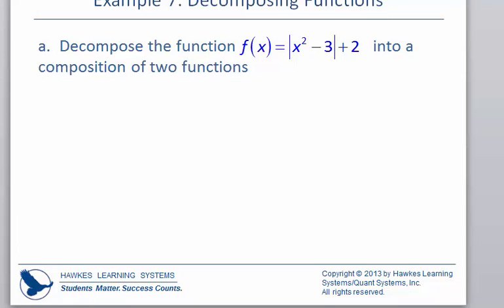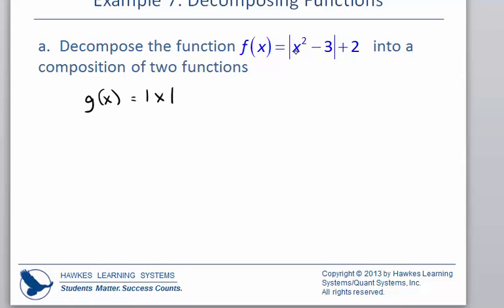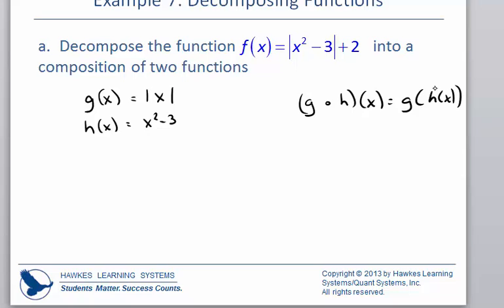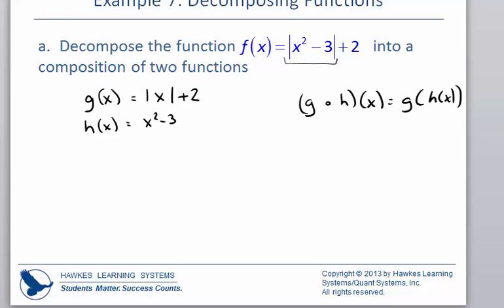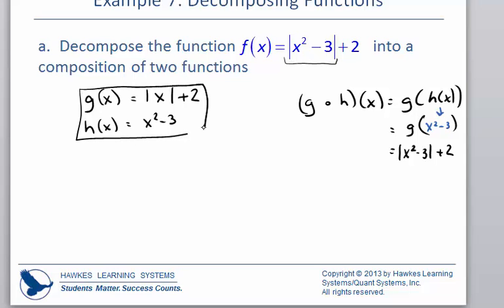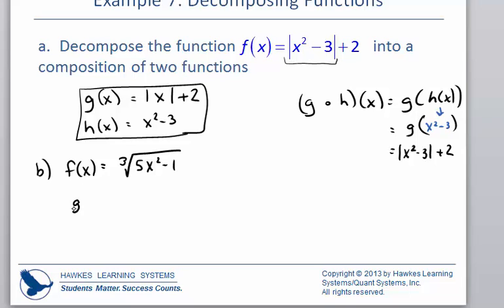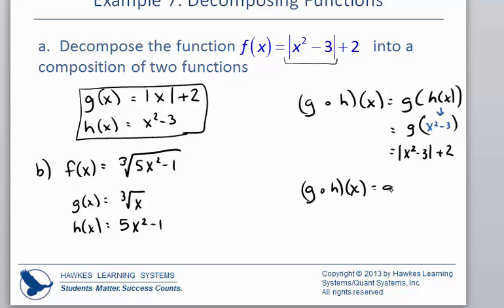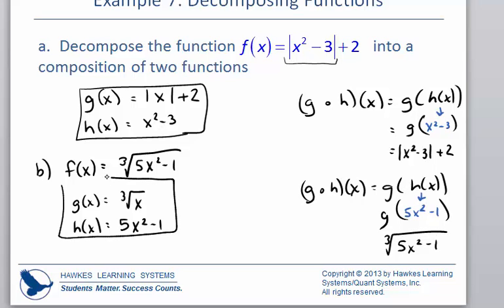Section 3.6, Decomposing Functions